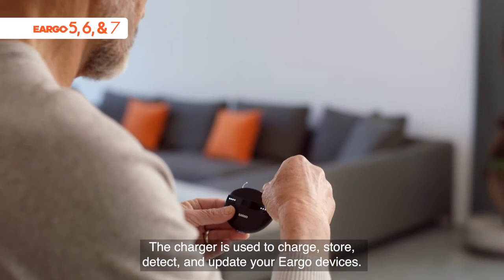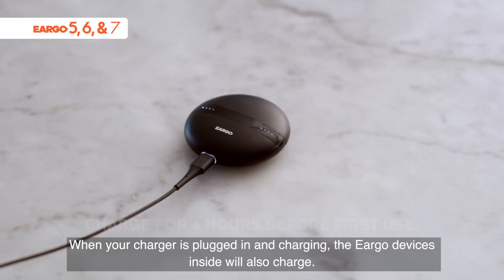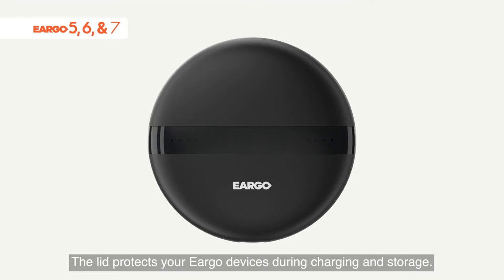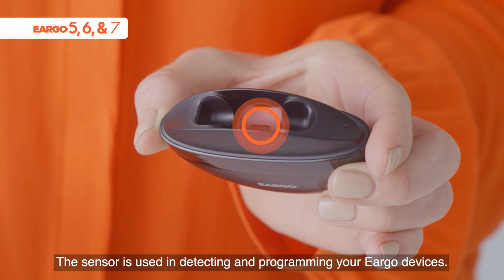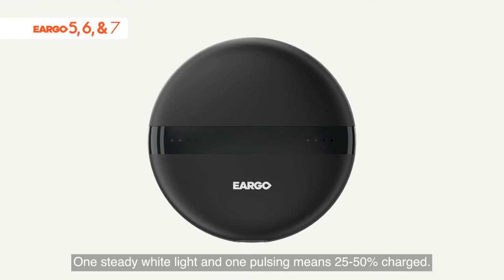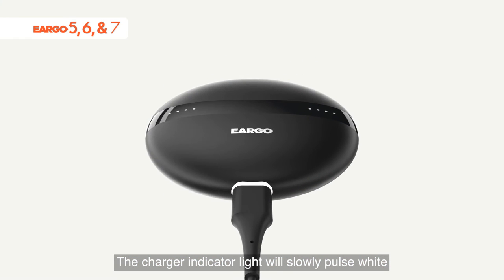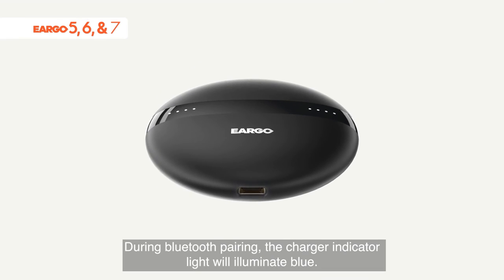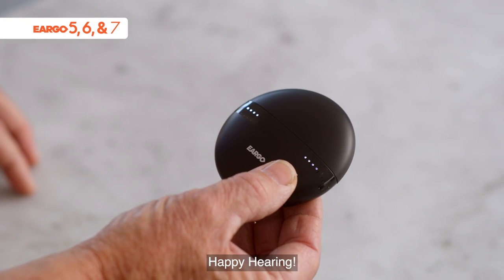Get To Know Your Charger: Eargo 5, 6, & 7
Everything you need to know about the functionality of the charger, and how to properly charge your Eargos.